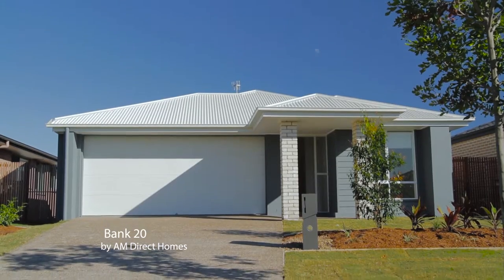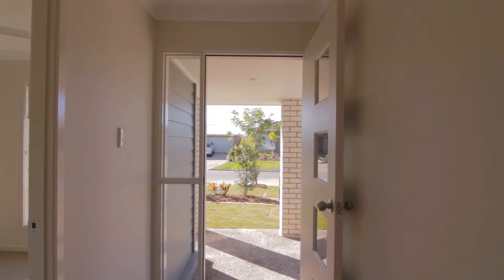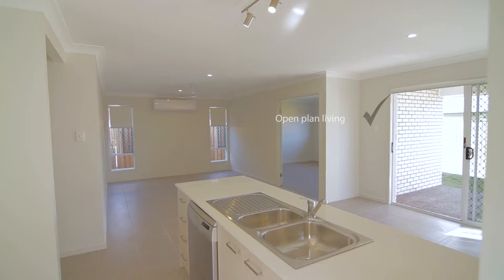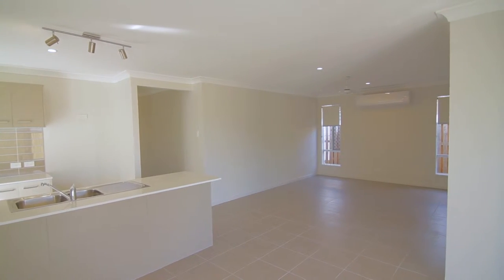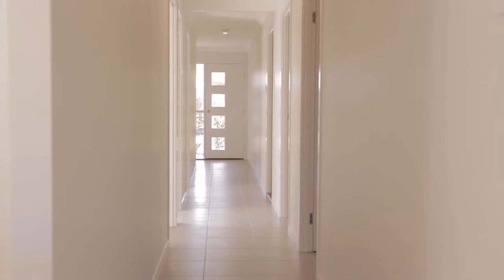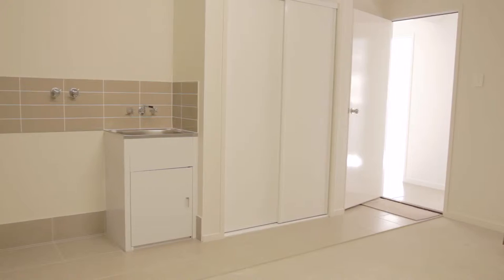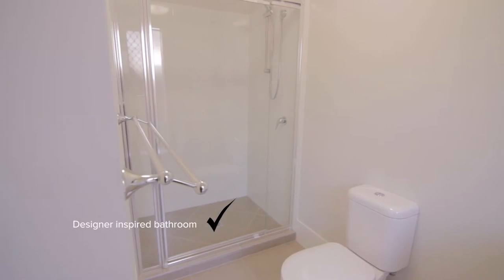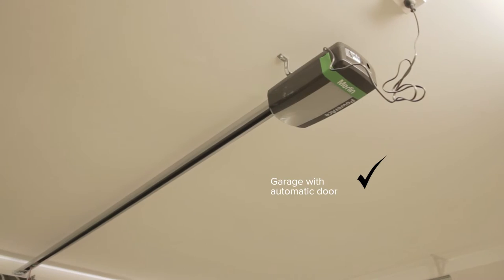AM Direct Homes: The Bank 20 suits a 12.5m wide block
The Bank 20 provides opportunities for every member of the family. Proudly presented by AM Directs award winning designers, the Bank 20 is a new way of thinking about home design.

Suited to fit a 12.5 meter wide block, this unique home optimizes every square meter of land and still boasts open plan living that effectively has the kitchen facing the dining, family and alfresco to form the ultimate entertaining area. The Bank 20 proudly fits 4 spacious bedrooms, 2 bathrooms, a double garage and 2 living areas all in 190 square meters.